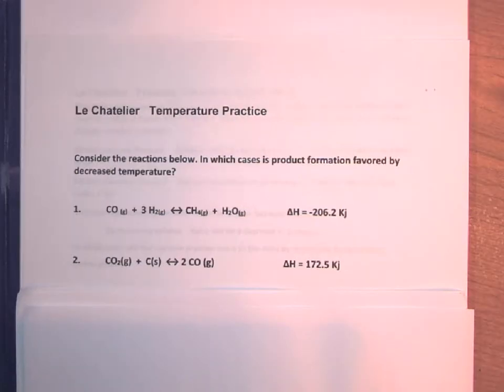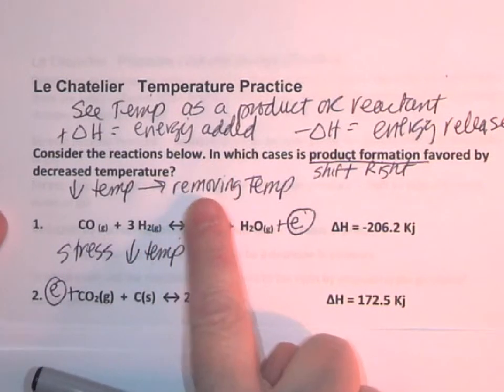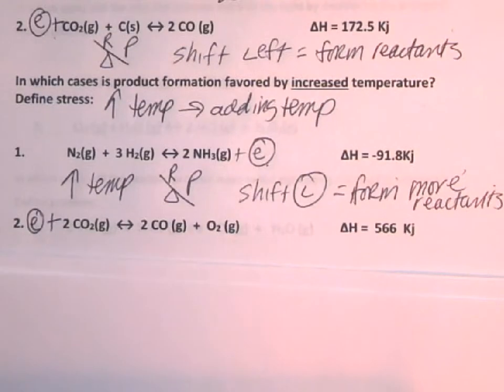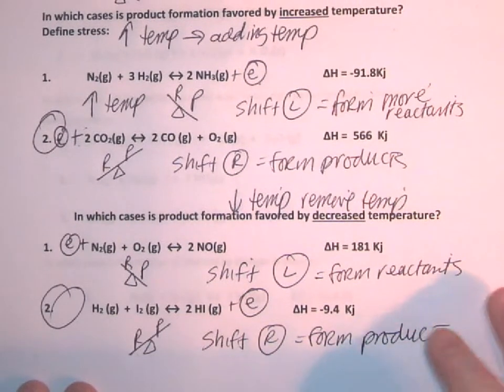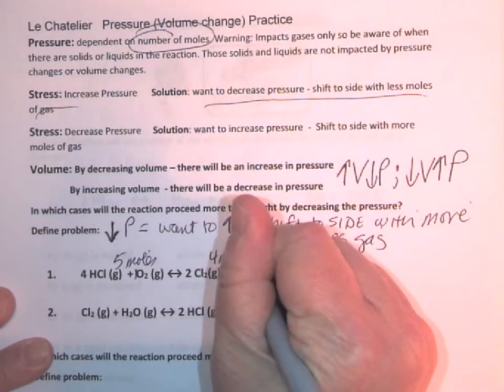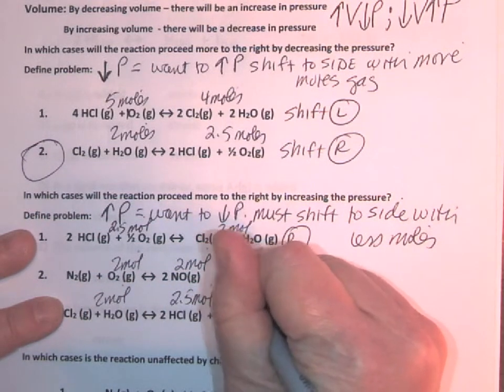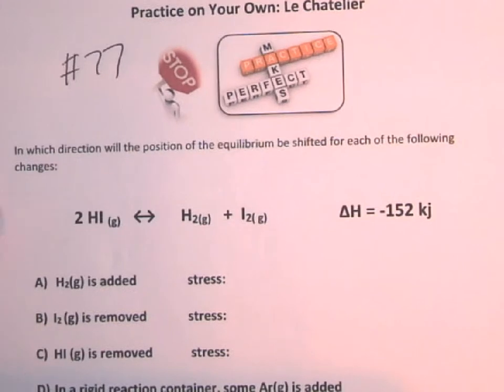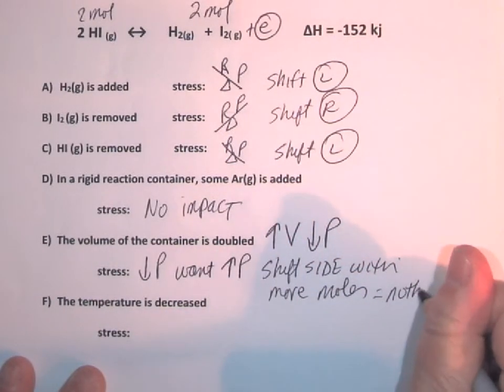Le Chatelier Temp and Pressure Problems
Determination of which direction the chemical reaction will go involving temperature and pressure stress in Le Chatelier Problems.